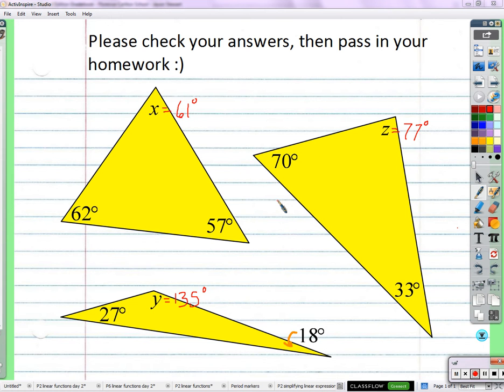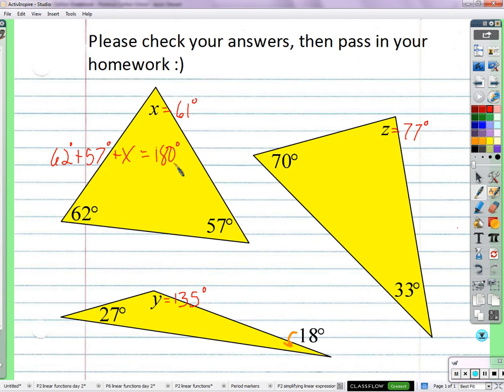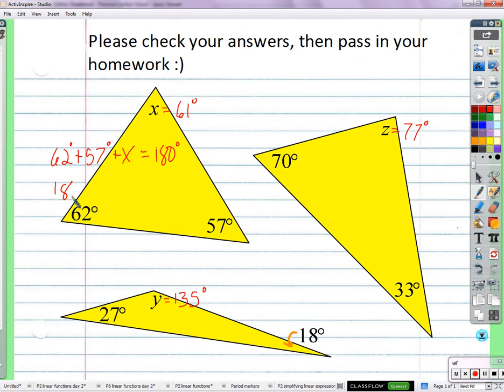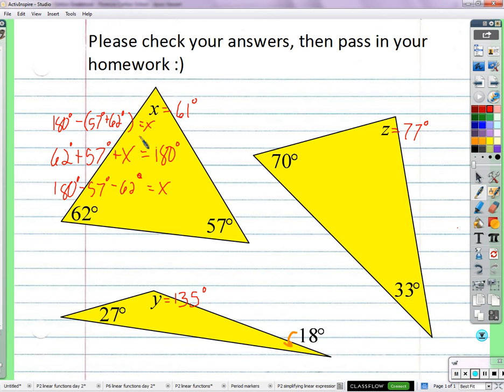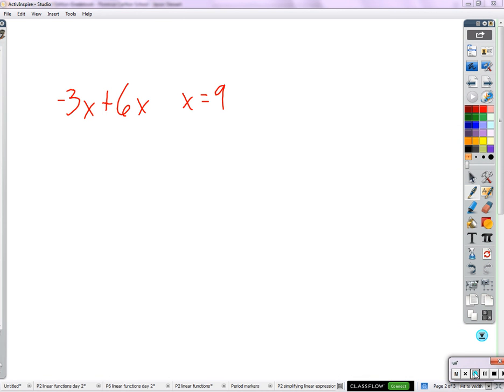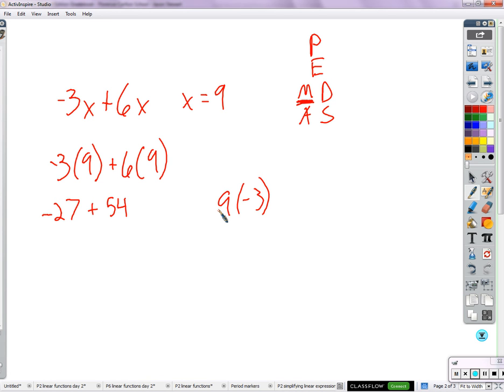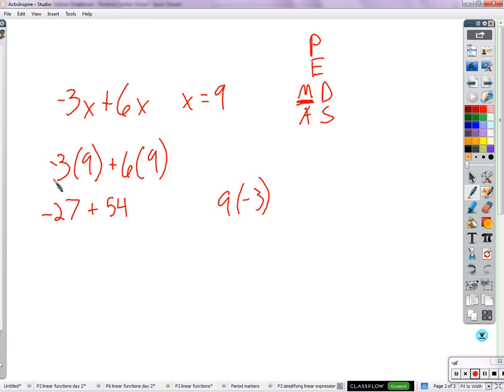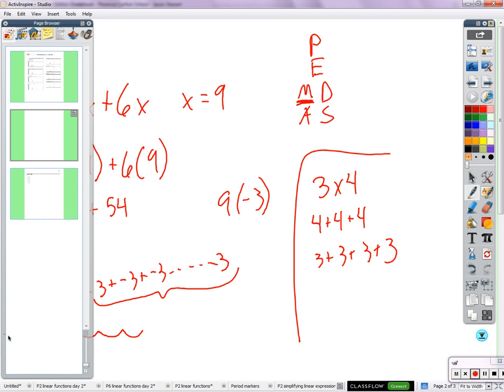Period 5: Evaluating linear expressions (09/22/2015)